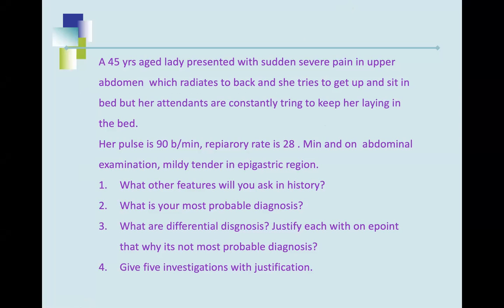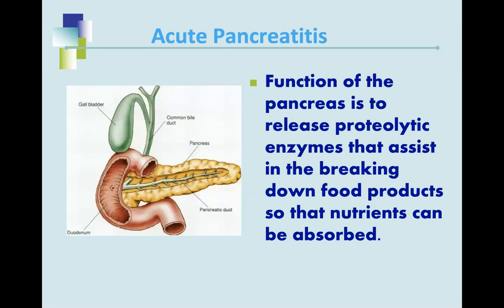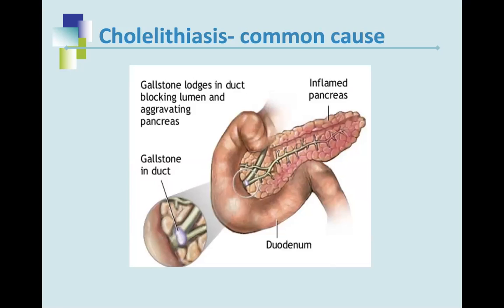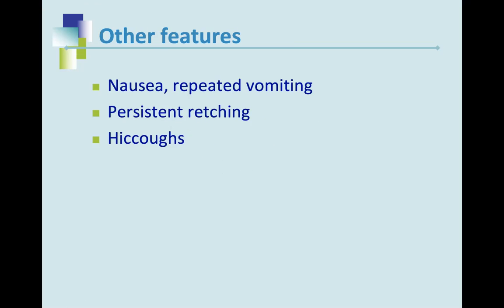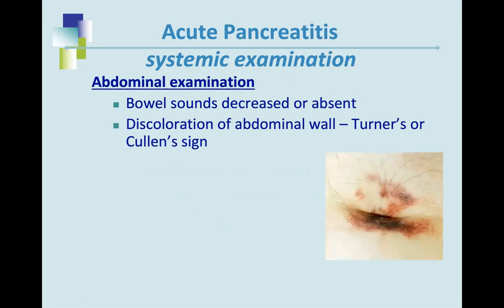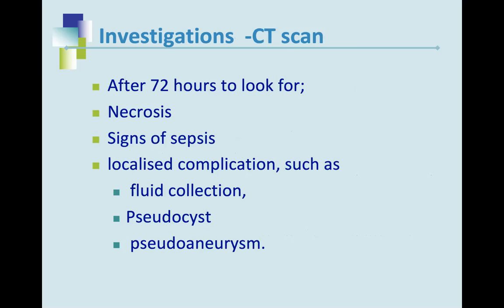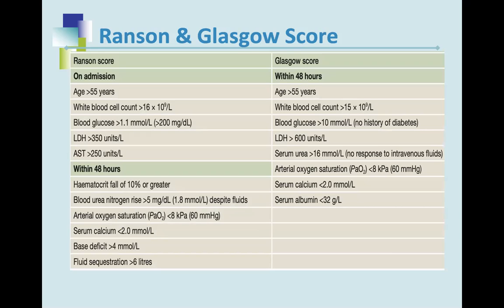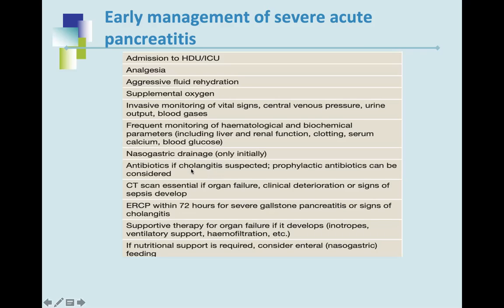Acute pancreatitis I 1